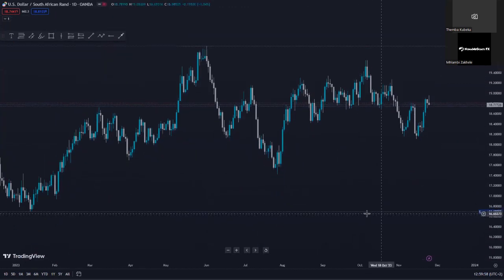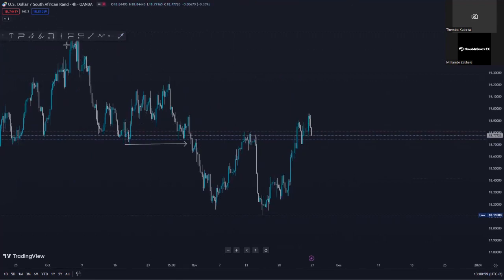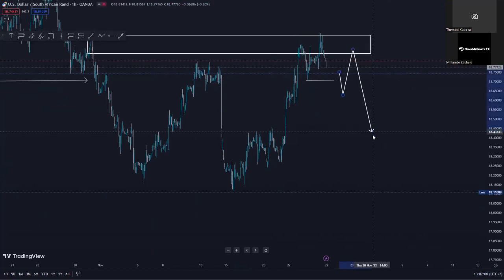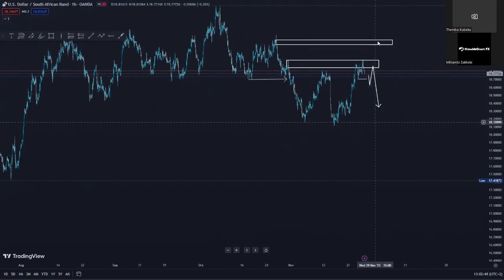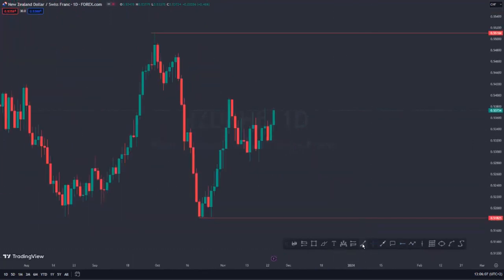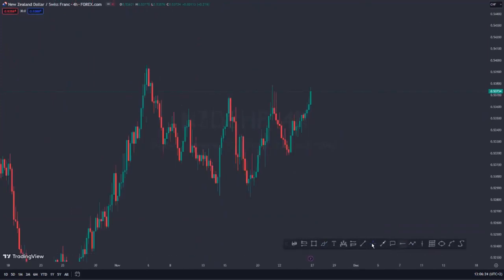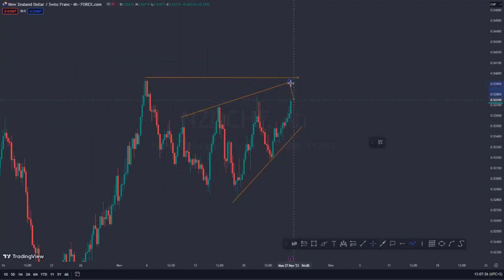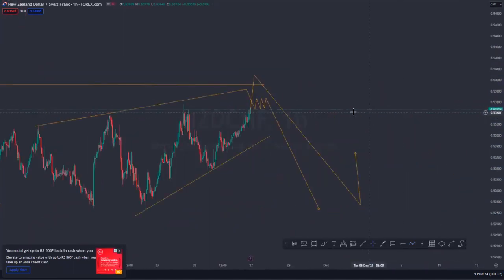Market Breakdown | SMC & FALCON | USDZAR | GBPUSD | NZDUSD | NZDCHF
In This Video I Am With My Bro @thembuziwayfx_ Breaking Down The Market.